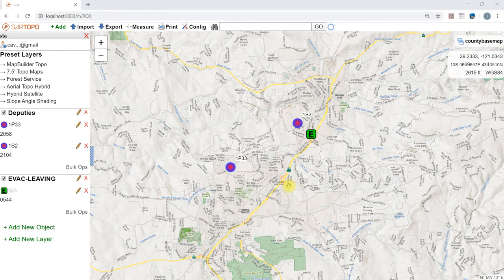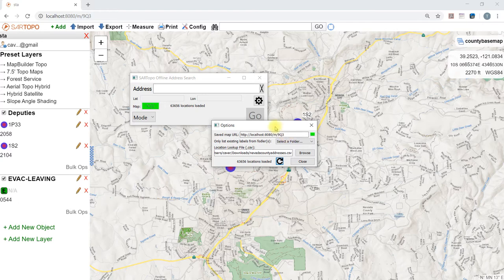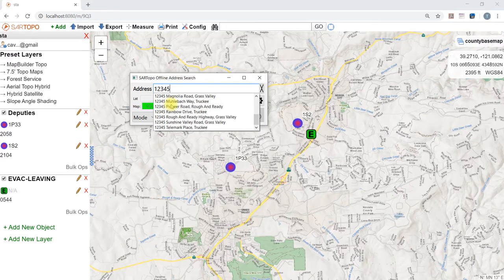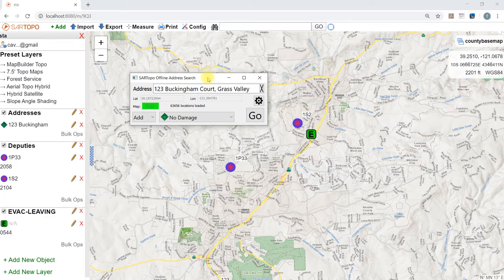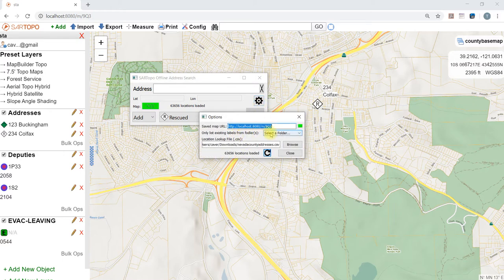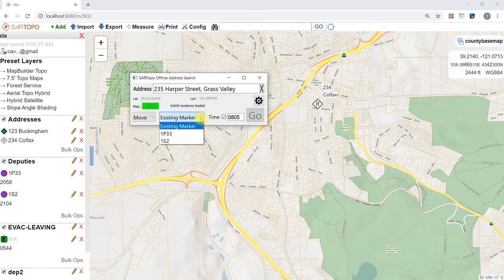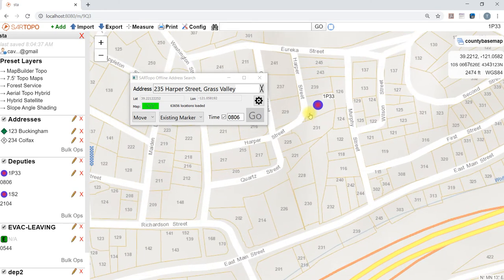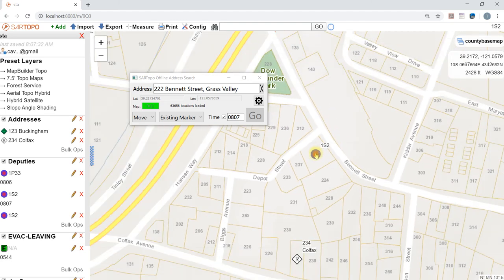SARTopo Address tool, March 31 2020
Improvements to move an existing marker, including timestamp